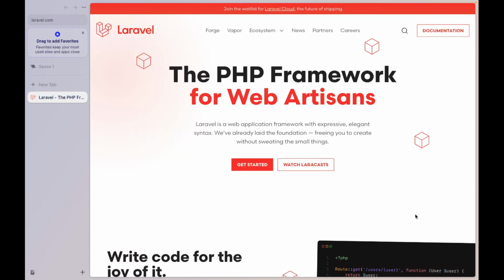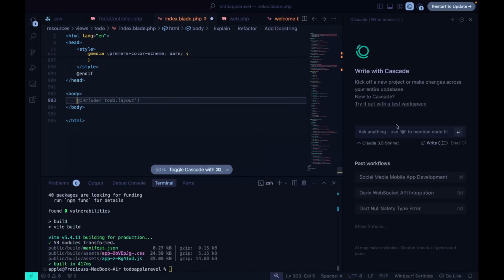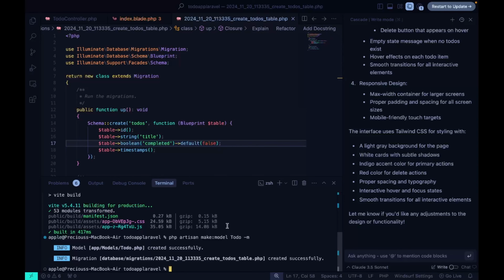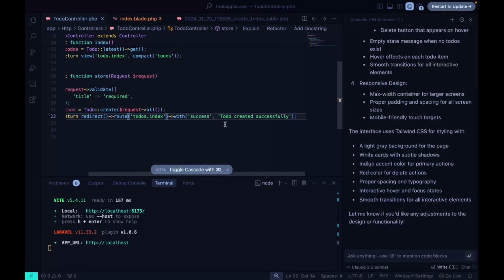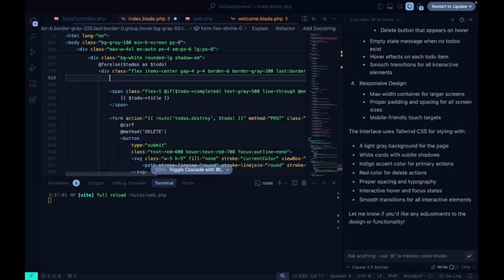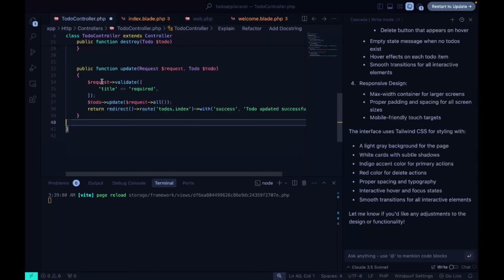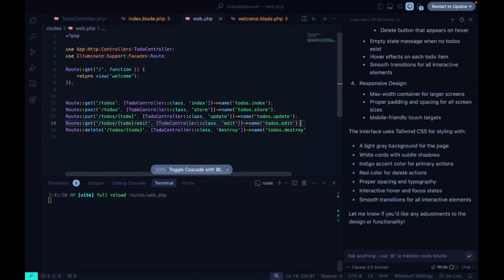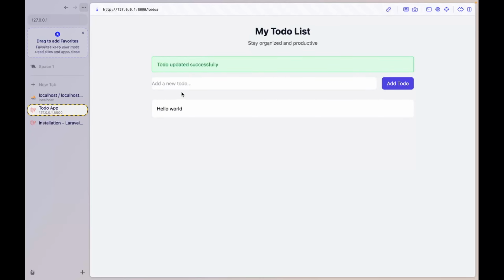Build a Powerful Todo App with Laravel in Minutes | Using AI Tools (10x Dev Workflow)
Learn how to build a fully functional Todo app with Laravel in this step-by-step tutorial! 🚀 We'll leverage the power of AI tools like 10x Dev to supercharge your coding workflow, save time, and enhance productivity.

📚 What You'll Learn:

Setting up a Laravel project
Building a robust backend for your Todo app
Utilizing AI-assisted coding tools
Creating a clean, efficient, and user-friendly interface
Whether you're a beginner or an experienced developer, this tutorial will help you master Laravel and AI-assisted development.